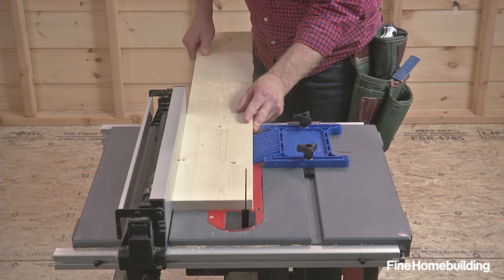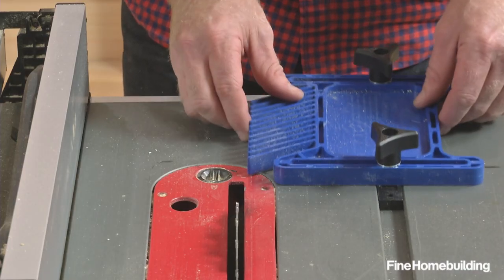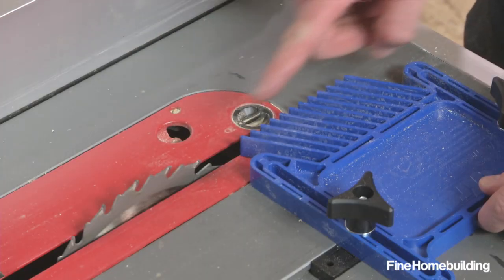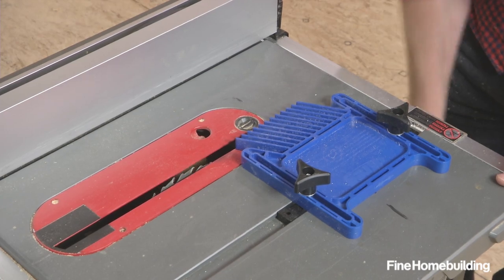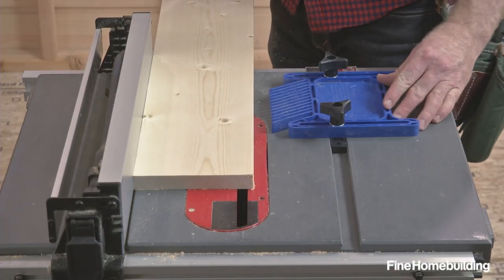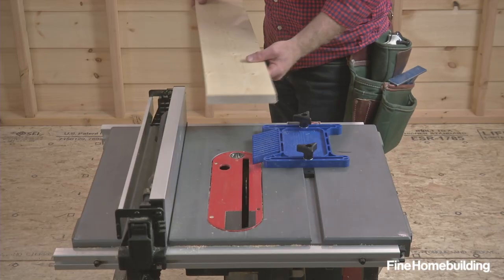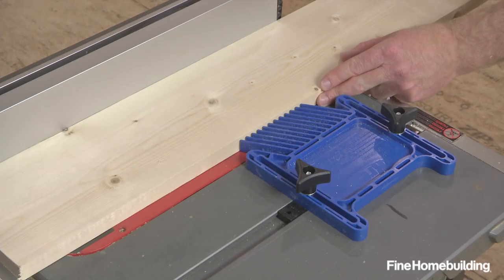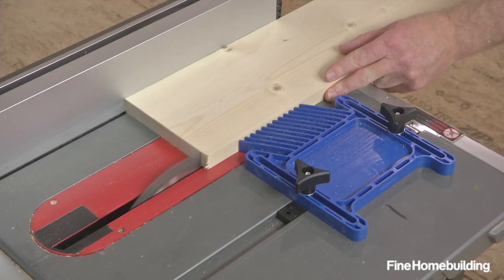How to Use a Featherboard when Rip Cutting Wood on a Tablesaw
This handy jig holds boards tight to the fence to help you make cleaner cuts and prevent dangerous kickback.

A featherboard serves two important purposes: It holds the board you are cutting tight to to your tablesaw fence, which makes for cleaner, straighter cuts; and it prevents the sawblade from dangerously kicking the board backward, which could cause serious injuries or damage. Featherboards work essentially like a flexible, spring-loaded fence with angled “fingers” that only allow a board to slide freely in the  direction of the sawblade.